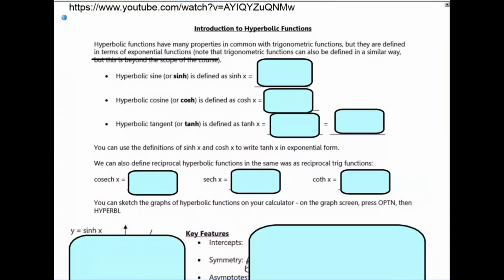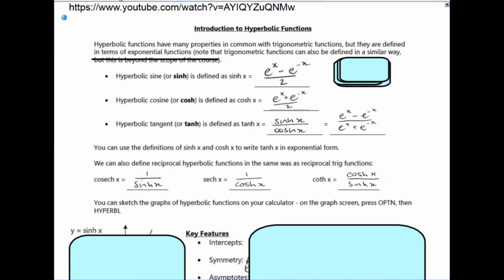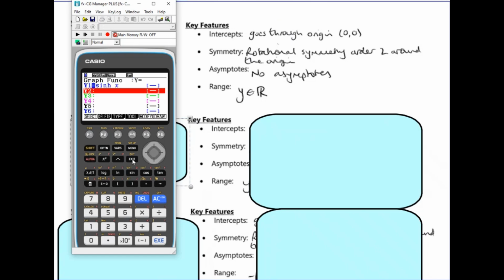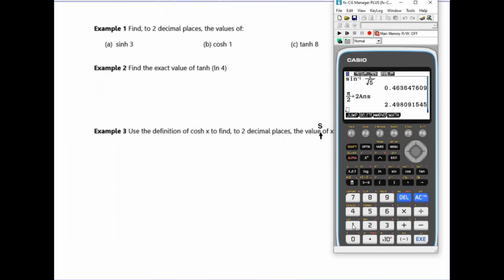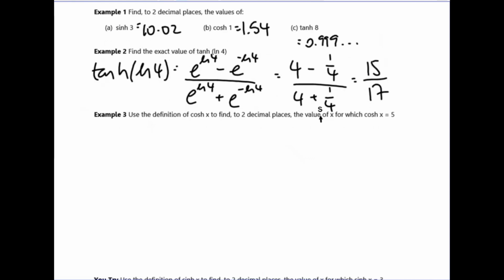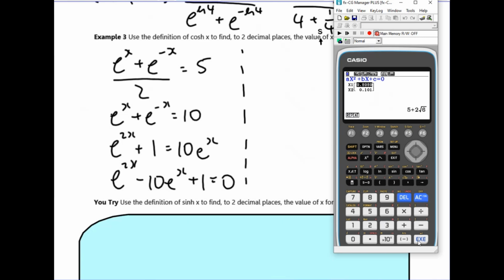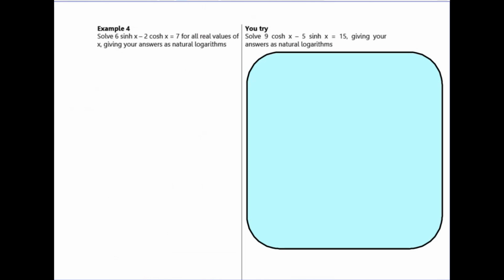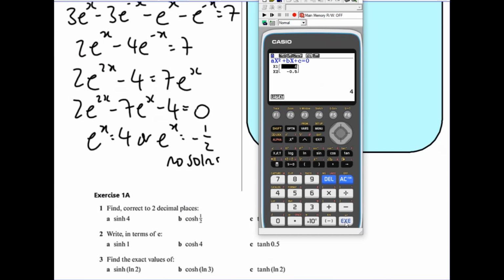A2 FM Hyperbolics L1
This video covers all examples from lesson 1 of the A2 FM Hyperbolics pack